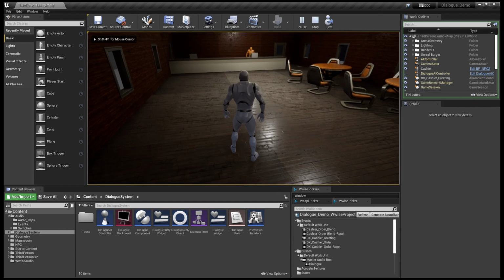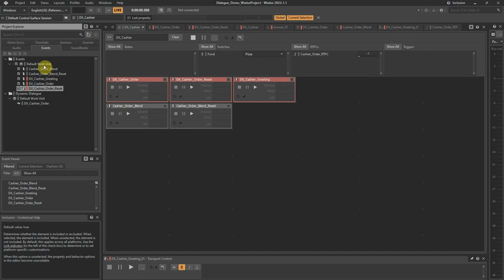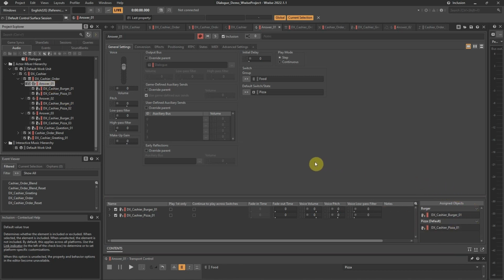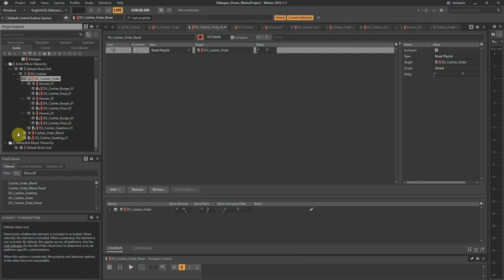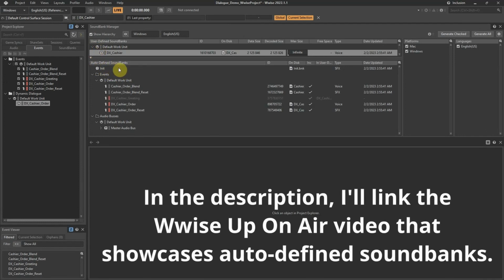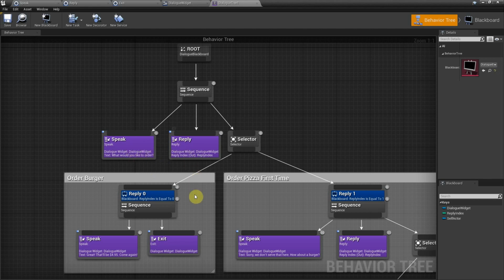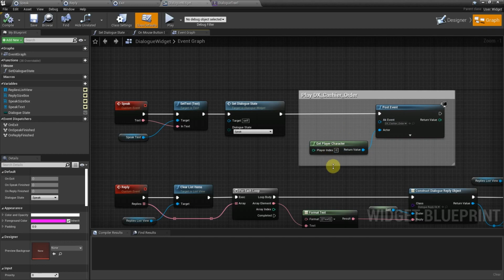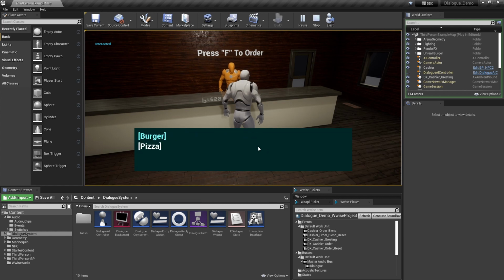Wwise + Unreal Engine: Dynamic Dialogue Demo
In this video, I share the implementation process for a simple dialogue system using Wwise 2022.1 and Unreal Engine 4.27.2. I explore how to create a dialogue tree in Wwise using a sequence container with nested switch containers, along with how I integrated it using Unreal Blueprints.

00:00 - Intro and Demonstration
00:40 - Planning (Word Doc)
01:15 - Wwise
06:03 - Unreal Engine
09:20 - Demonstration and Outro

I created the dialogue system within Unreal Engine using tutorials from Reids Channel. Here are the links to their tutorial and channel.